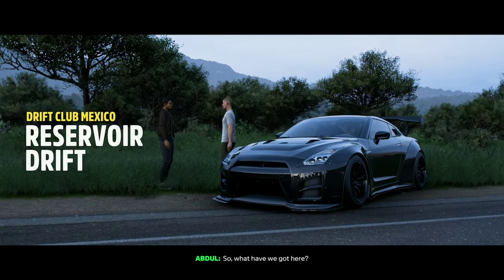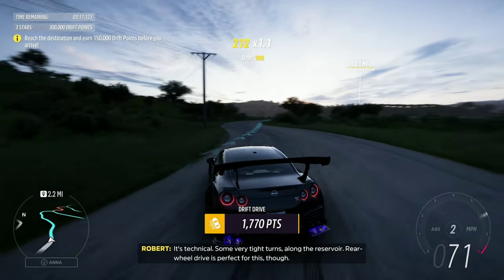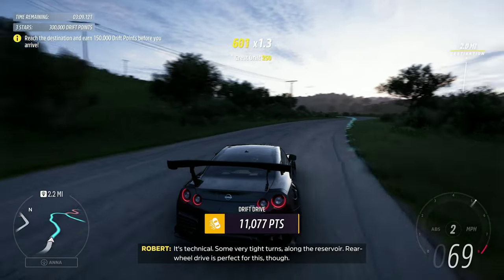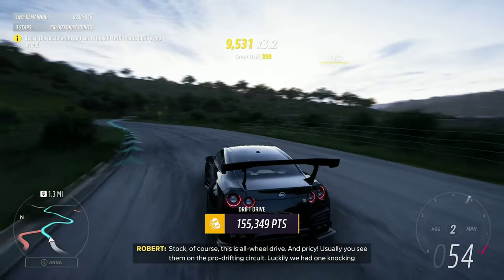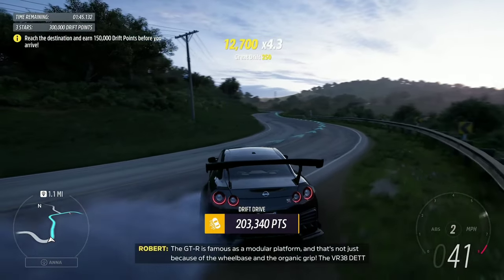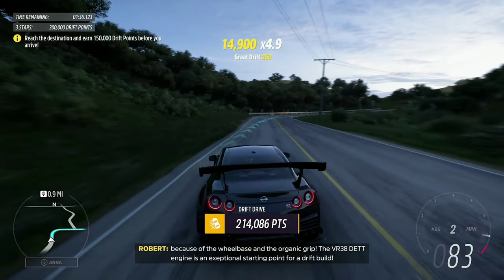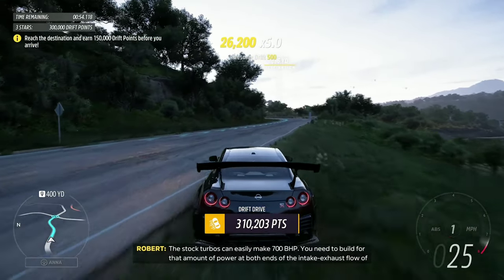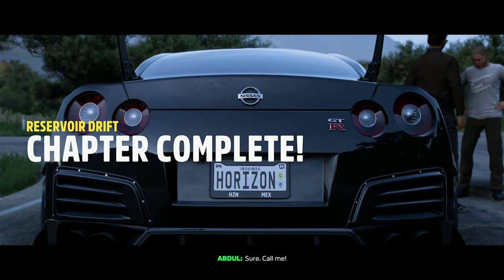Drift Club Mexico - Reservoir Drift | Chapter 2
This is 2/6  chapter from the Horizon Story : Drift club Mexico.

The drift with the Nissan GTR is harder than any of the chapters.

For this chapter to get 3 stars I've shown you in the video the settings to be done through the controller.

 Go to Settings, then Difficulty then
change the following as shown in video -

Braking, steering, Traction control, Stability control, shifting.

By this you will guarantee get 3 stars.

Only for this chapter you need to change the settings as said in the video. For the remaining chapters let the settings be in default.

Make sure you don't throttle 100%
Throttle above 50-80% and use brake if it's getting out of control.

Also all the chapters from Drift Club Mexico is already edited but It's taking 3-4 hours just to export the video (30min). Also the total size of the video is 8-9GB which my phone doesn't have so not gonna upload all the series.

Please do checkout my previous videos too